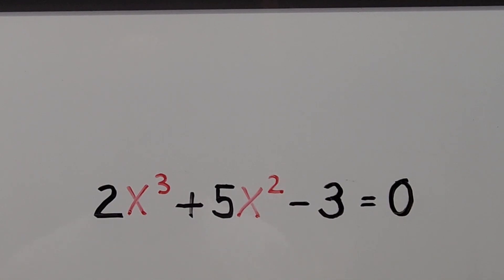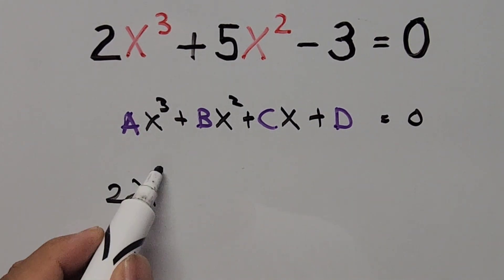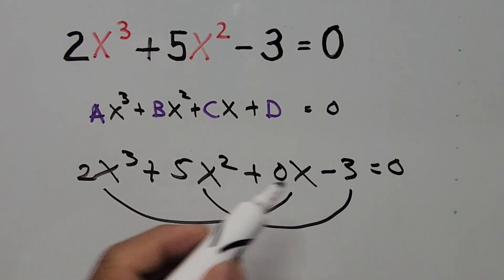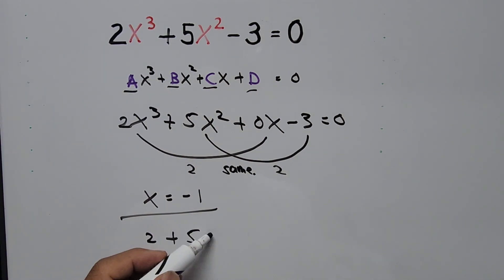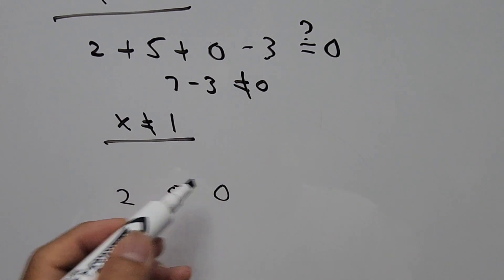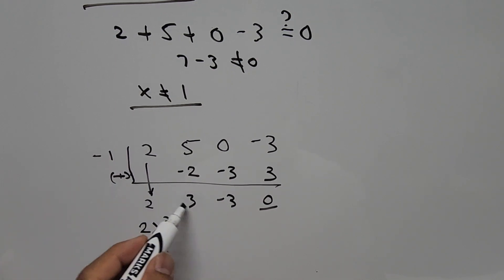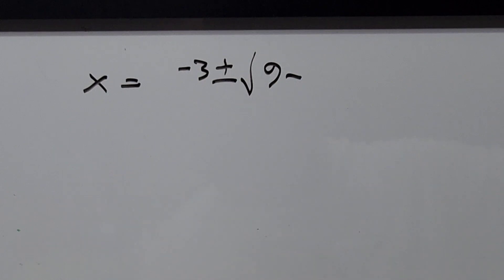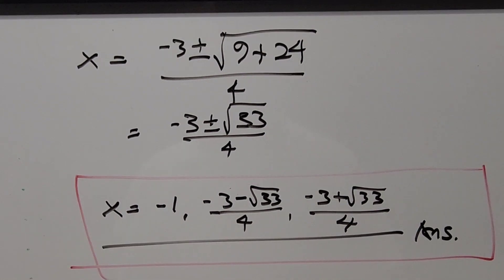Solve the Cubic Equation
Learn how to factor and solve the cubic equation when the leading coefficient is not one. Here, you'll also learn how to do synthetic division and solve the equation using quadratic formula.